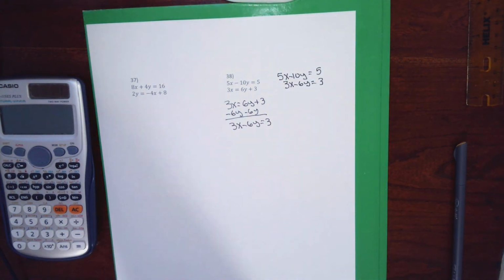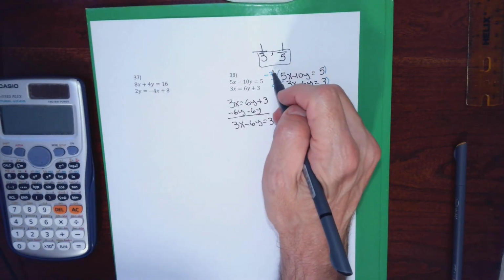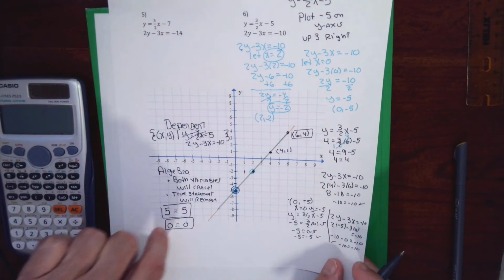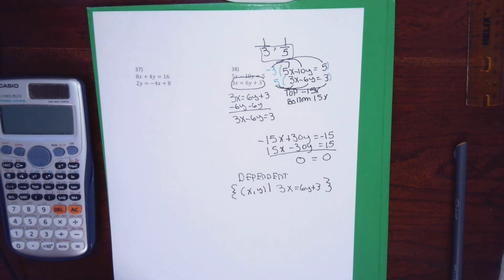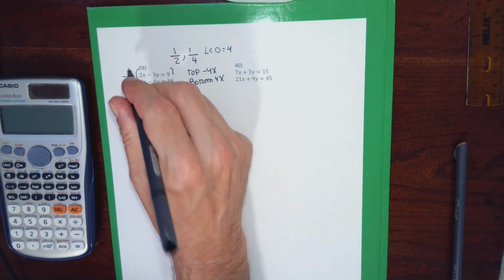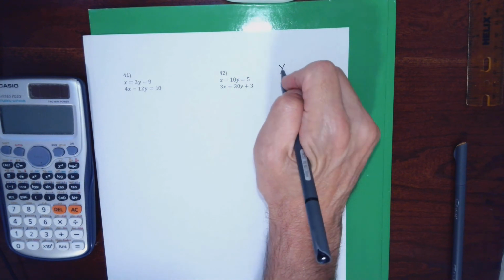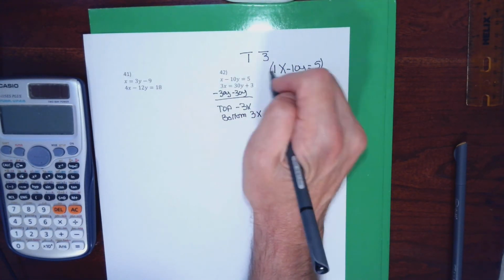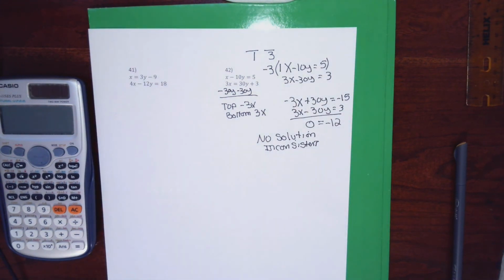Section 3.4 part 5 of 5